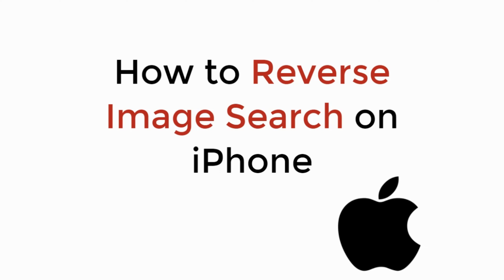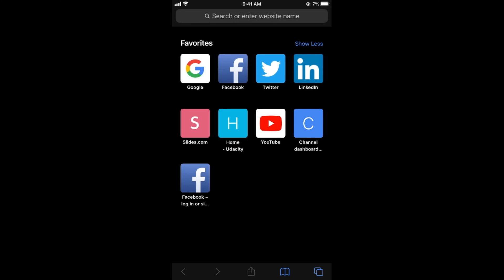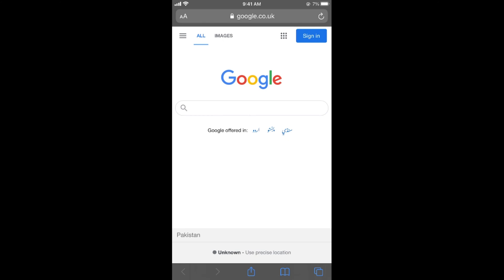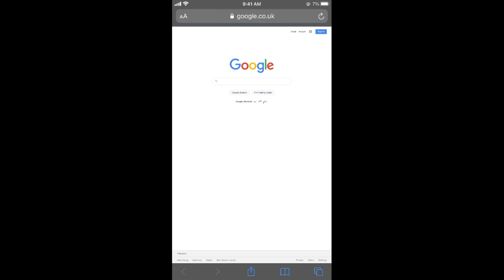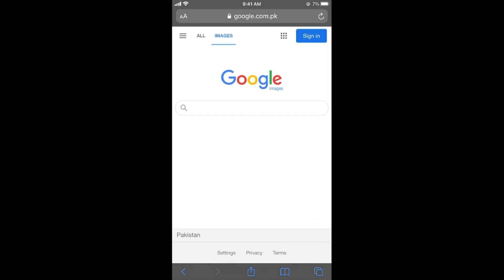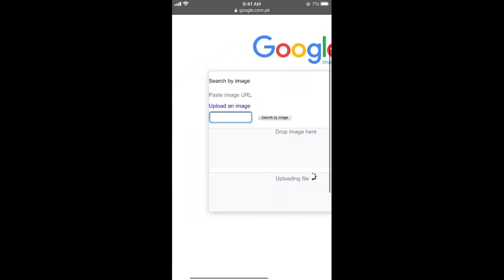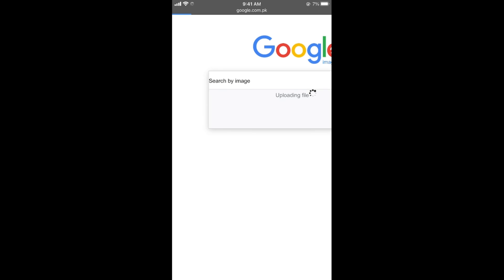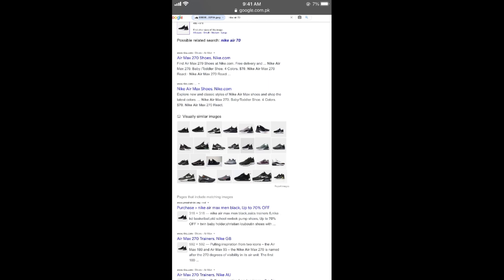How to Reverse Image Search on iPhone (2021)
Learn How to Reverse Image Search on iPhone (2021)

Content:
0:00 Intro
0:05 How to Reverse Image Search on iPhone